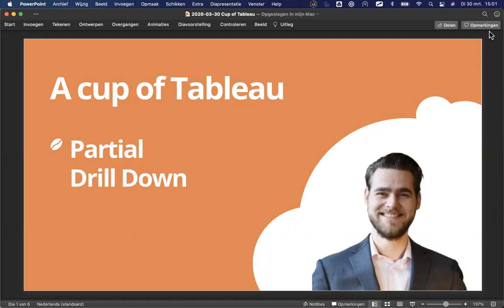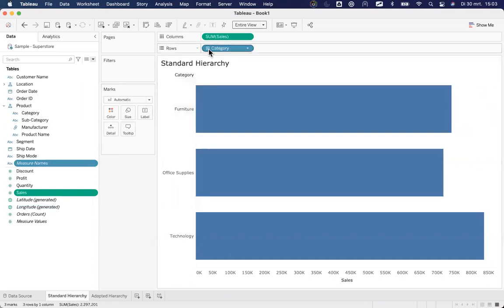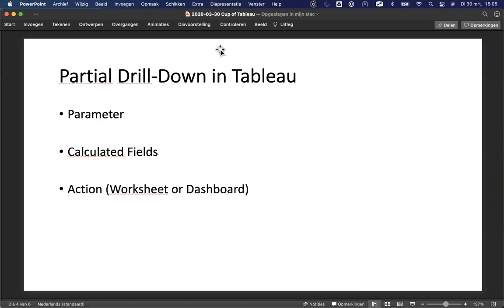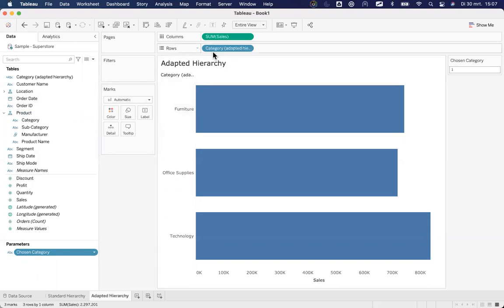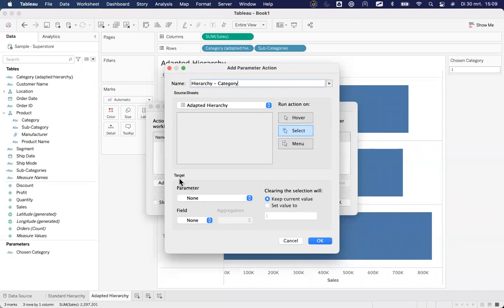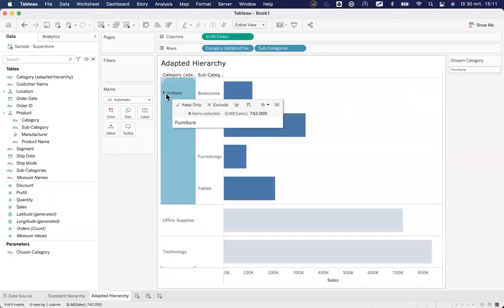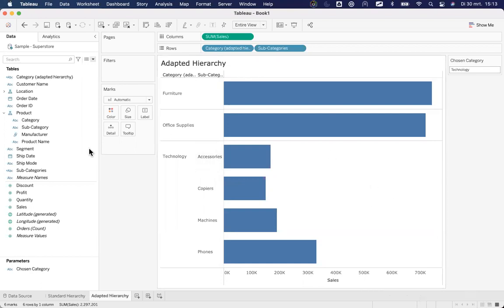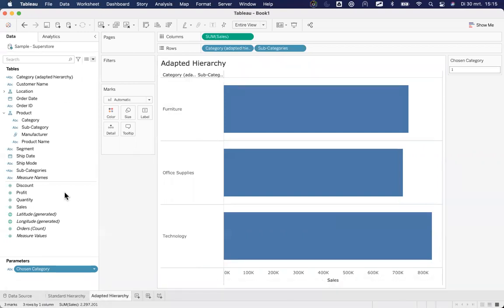Partial Drill-down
Building a Partial Drill-down - Tableau has a build in feature to create drill-down through Hierarchies. But this drill-down in all values, not just to one you might be interested in

In this video:
👉🏻 how do hierarchies work
👉🏻 a better solution to only drill-down into what is needed
👉🏻 demo on how to build this yourself
👉🏻 practical examples
...all in a bit over 15 min